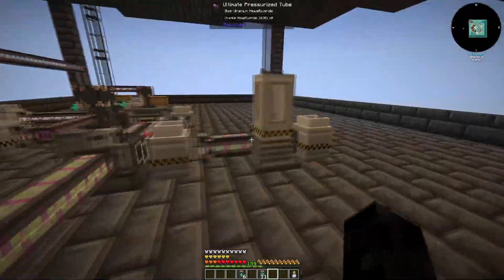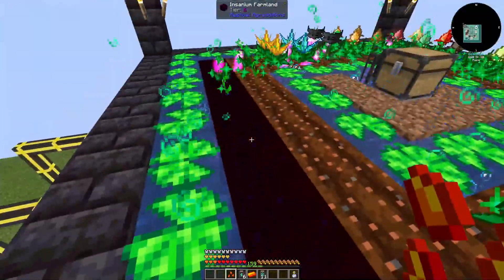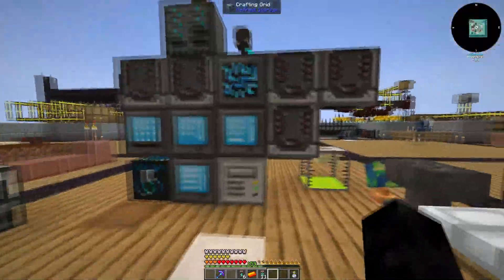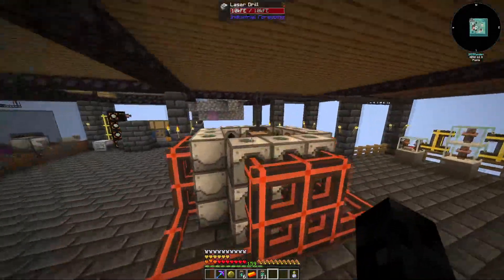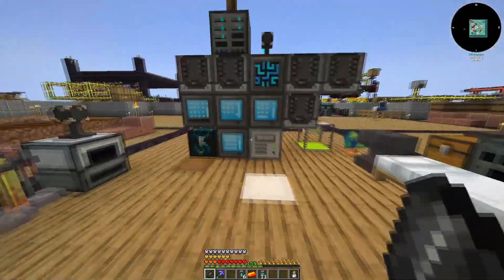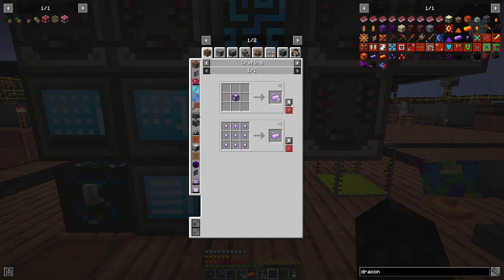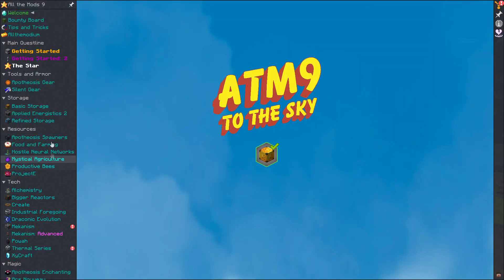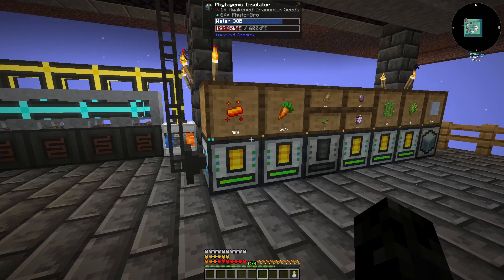Using Industrial Foregoing For Mass Producing Awakend Draconium | ATM9 To The Sky #29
Need a new Tesla? get discounts and/or credits using my